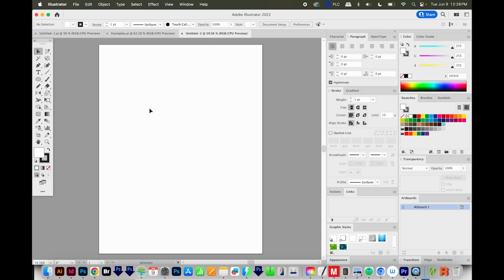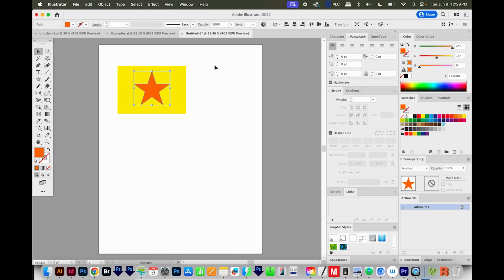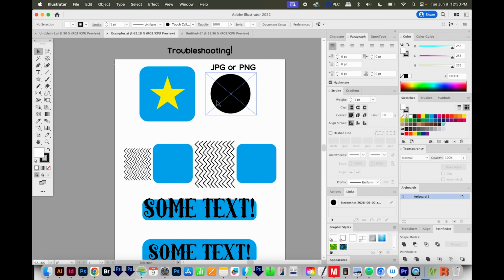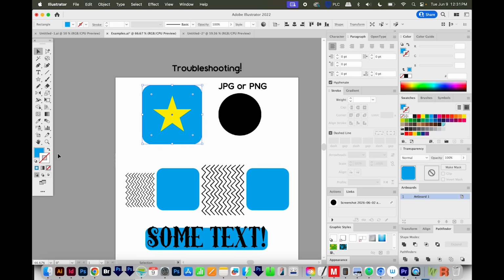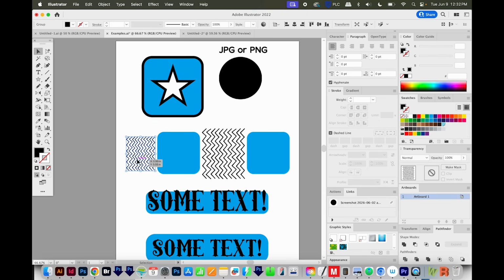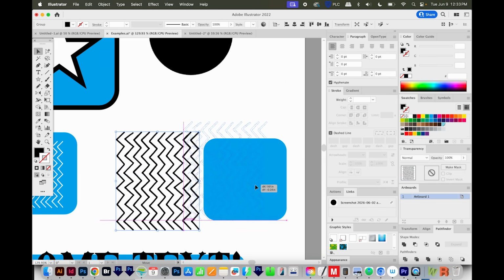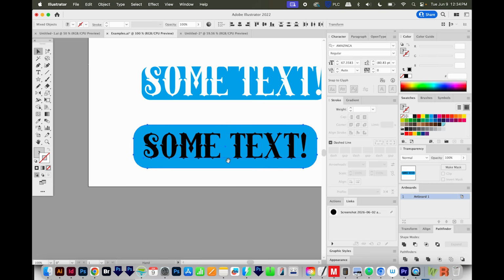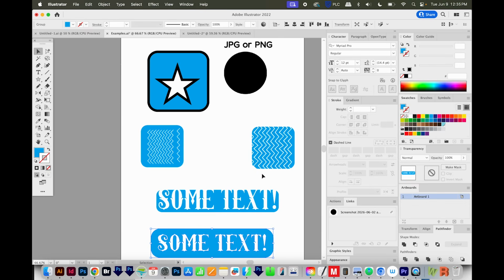How to Cut a Hole in the Middle of a Shape in Adobe Illustrator - Punch Out a Hole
Punch out a hole from a shape in Adobe Illustrator

➝ INDESIGN
How to Duplicate the Same Image Across Multiple Pages in Adobe InDesign with Master or Parent Pages